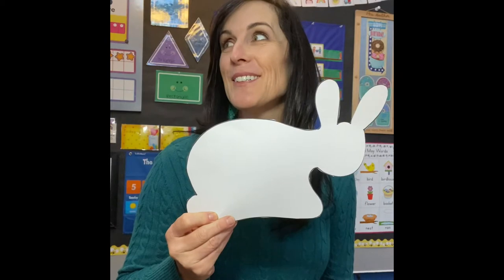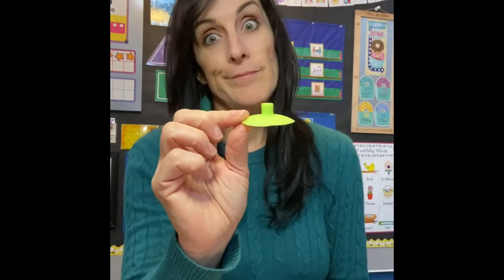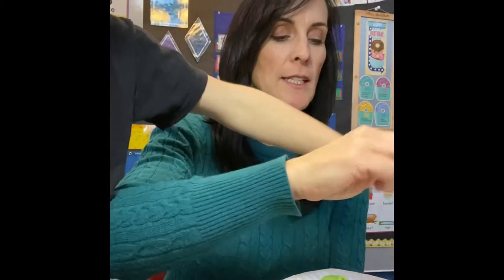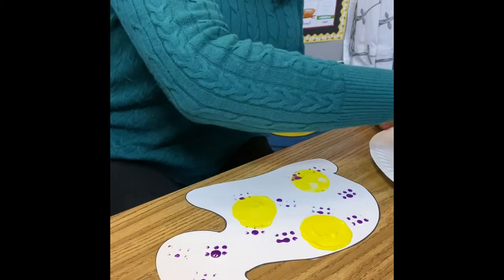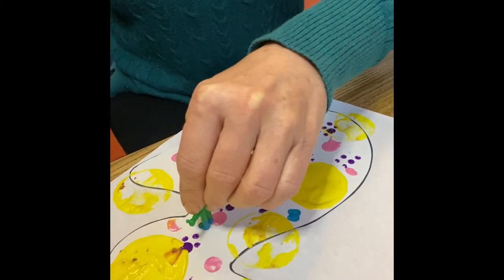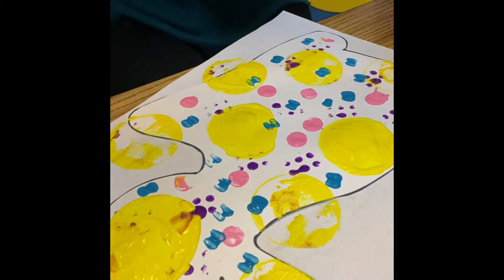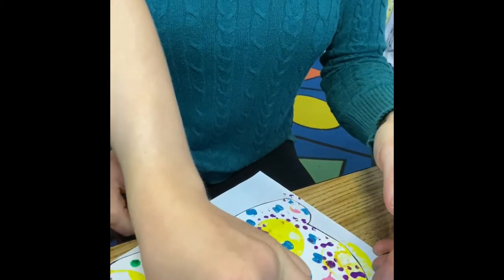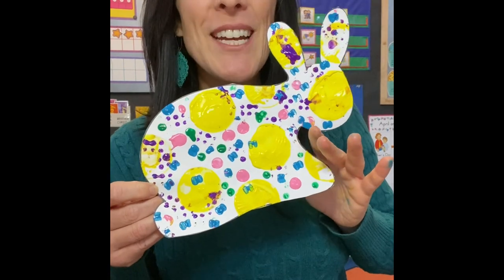Lesson #2: Spring Animal Print-Art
Have fun gathering random objects from around your house to make this colorful Spring Animal art project.